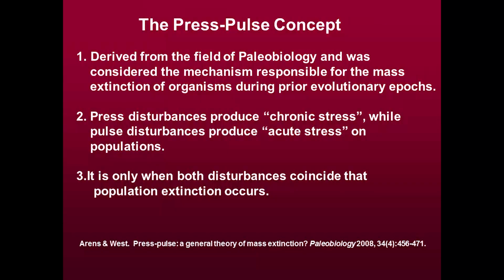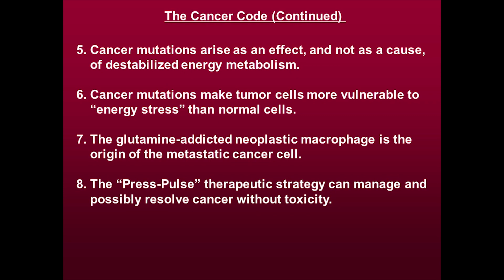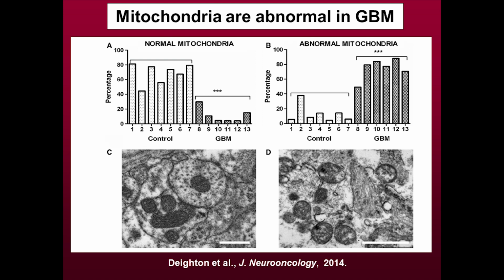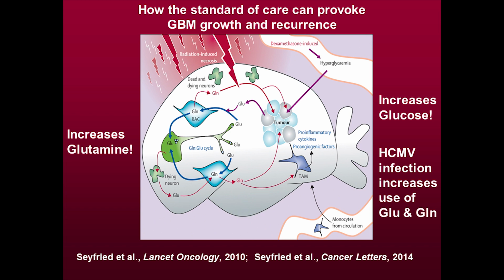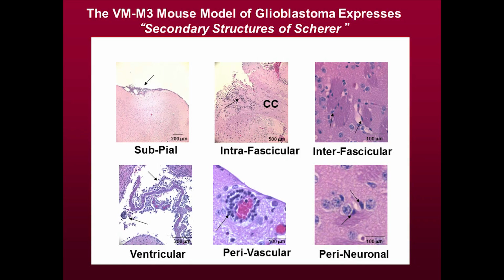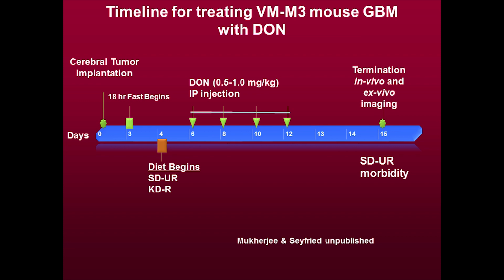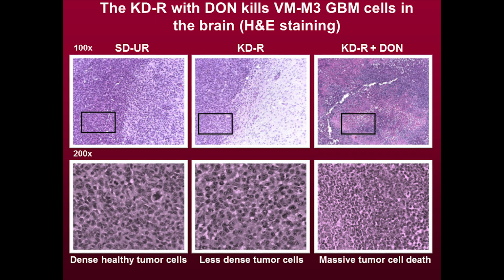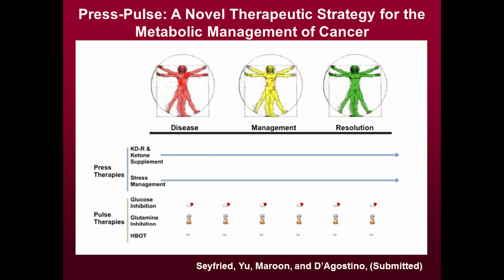What Is Cancer? Thomas Seyfried - Boston College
Press-pulse: a novel therapeutic strategy for the metabolic management of cancer -

Thomas N. Seyfried author, George Yu, Joseph C. Maroon and Dominic P. D’Agostino - February 2017

Background
A shift from respiration to fermentation is a common metabolic hallmark of cancer cells. As a result, glucose and glutamine become the prime fuels for driving the dysregulated growth of tumors. The simultaneous occurrence of “Press-Pulse” disturbances was considered the mechanism responsible for reduction of organic populations during prior evolutionary epochs. Press disturbances produce chronic stress, while pulse disturbances produce acute stress on populations. It was only when both disturbances coincide that population reduction occurred.

Methods
This general concept can be applied to the management of cancer by creating chronic metabolic stresses on tumor cell energy metabolism (press disturbance) that are coupled to a series of acute metabolic stressors that restrict glucose and glutamine availability while also stimulating cancer-specific oxidative stress (pulse disturbances). The elevation of non-fermentable ketone bodies protect normal cells from energy stress while further enhancing energy stress in tumor cells that lack the metabolic flexibility to use ketones as an efficient energy source. Mitochondrial abnormalities and genetic mutations make tumor cells vulnerable metabolic stress.

Results
The press-pulse therapeutic strategy for cancer management is illustrated with calorie restricted ketogenic diets (KD-R) used together with drugs and procedures that create both chronic and intermittent acute stress on tumor cell energy metabolism, while protecting and enhancing the energy metabolism of normal cells.

Conclusions
Optimization of dosing, timing, and scheduling of the press-pulse therapeutic strategy will facilitate the eradication of tumor cells with minimal patient toxicity. This therapeutic strategy can be used as a framework for the design of clinical trials for the non-toxic management of most cancers.